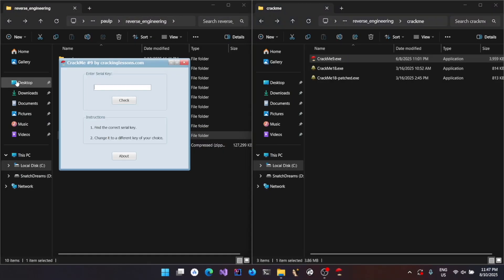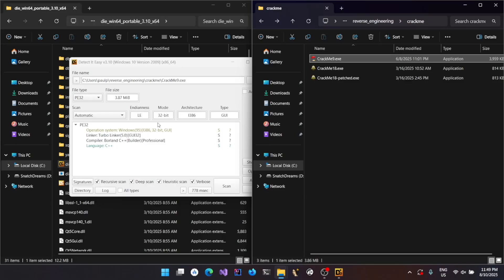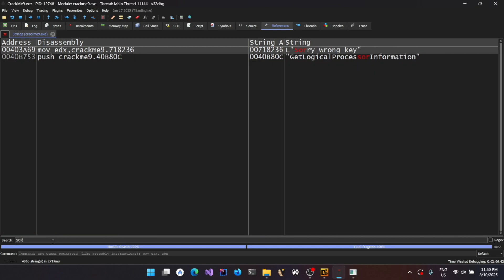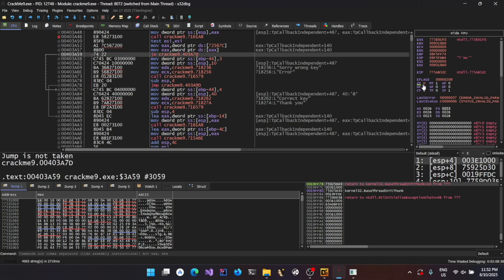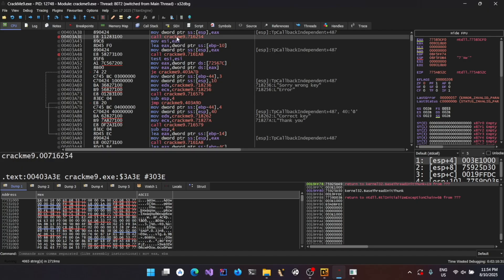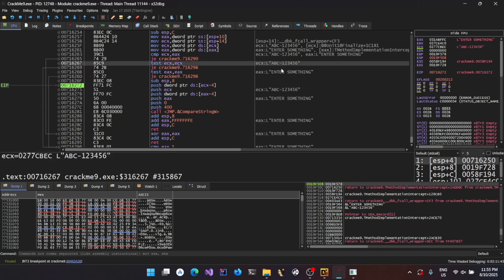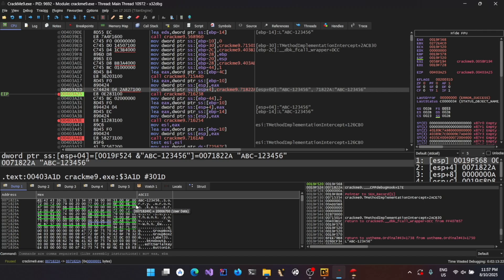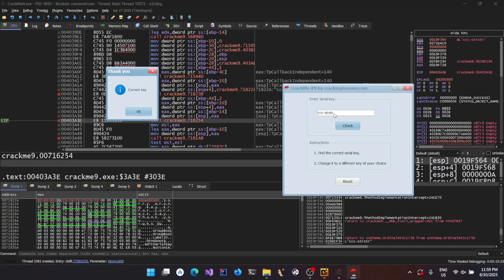x64dbg Memory Patching Tutorial | Beginner Guide: Breakpoints, Memory Patching & Cracking Basics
Welcome to this step-by-step x64dbg tutorial where we dive deep into the world of reverse engineering, memory patching, and cracking basics. If you’ve ever wanted to learn how professional reverse engineers debug applications, modify memory on the fly, and patch executables, this video is for you.
In this tutorial, I’ll show you how to:
✅ Open and run a native executable (not .NET based) in x64dbg
✅ Set breakpoints to intercept and control program execution
✅ Step into and step out of functions to trace program logic
✅ Perform live memory patching on a serial key check
✅ Understand the basics of cracking lessons using real examples

By the end of this video, you’ll have a solid foundation in using x64dbg for analyzing and modifying software behavior. Whether you’re a complete beginner or just looking to sharpen your debugging skills, you’ll walk away with practical knowledge on how to:
- Identify key code paths in executables
- Edit memory values while a program is running
- Trace program execution flow and logic
- Apply simple patches to bypass checks

If you’re new to x64dbg, don’t worry—I’ve kept the explanations simple, beginner-friendly, and easy to follow. If you’re already familiar, you’ll still pick up useful tips on live patching and workflow optimization.

📌 Topics Covered:
Setting up and launching an executable in x64dbg
Navigating the debugger interface
Placing and managing breakpoints
Using Step In, Step Over, and Step Out effectively
Patching memory in real time
Lessons on cracking and bypassing serial key validations

Whether you’re interested in reverse engineering, debugging games, or simply want to explore how memory patching works, this tutorial is the perfect starting point.

SnatchDreams - Its Insane Here